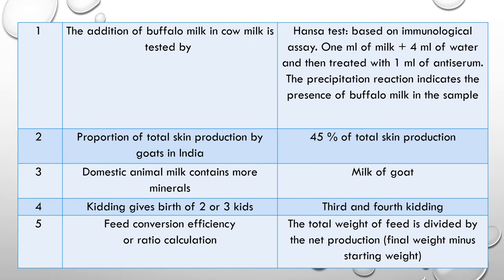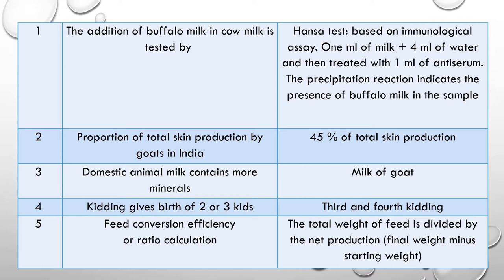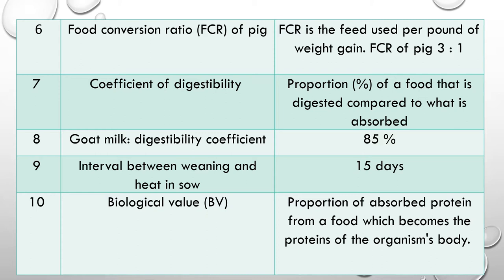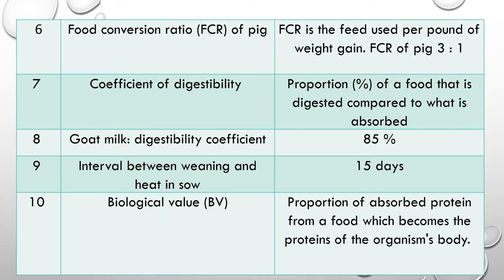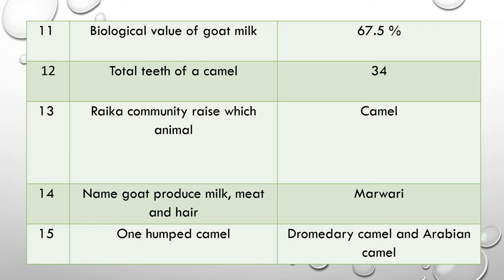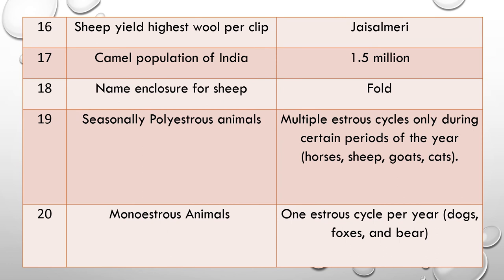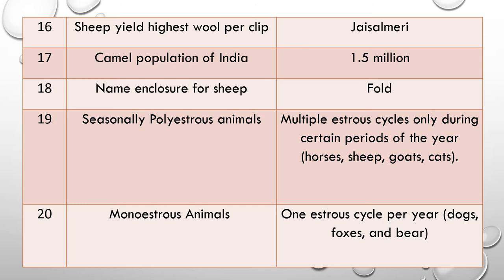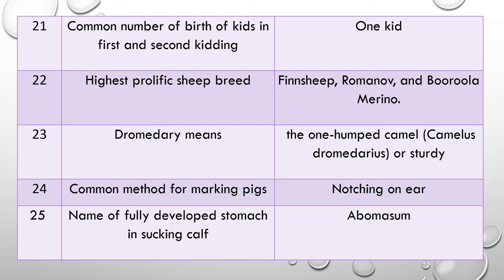Question Bank 3 Livestock Production and Management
Question Bank 3 Livestock Production and Management describes 25 short questions for competitive examination.